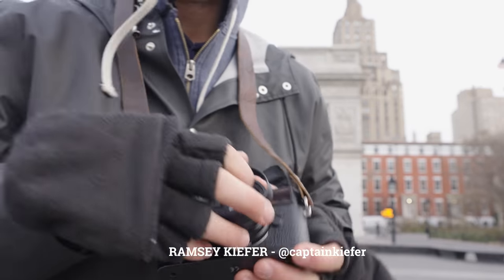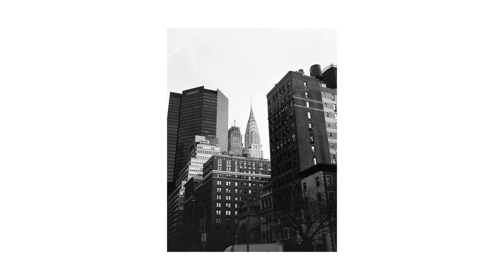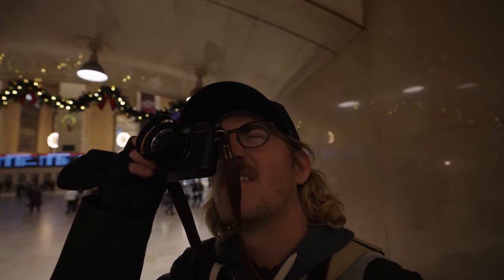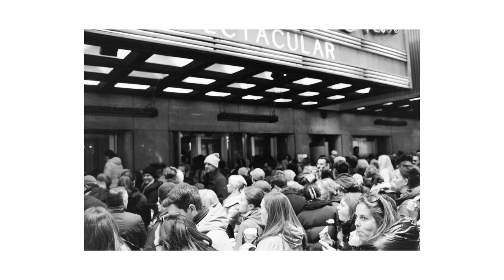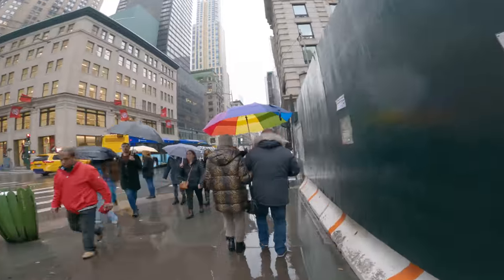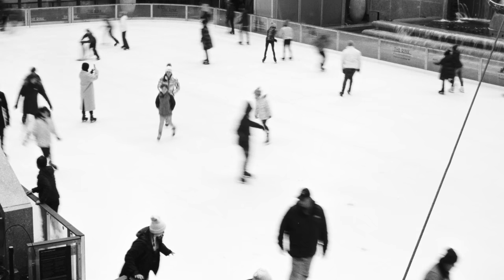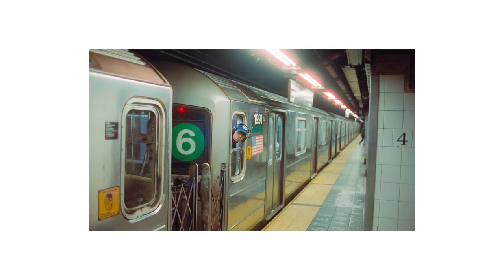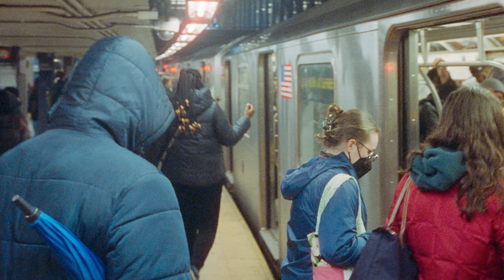Only 11 hours in NEW YORK CITY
This Sunday we head out to NYC but only for 11 hours. We try out some Film Street photography with Tmax 400 and Cinestill 800t

Sunday Stroll Episode Twenty-Seven

Film Camera’s used in this Episode: Leica m6
Film used in this episode: Tmax 400 & Cinestill 800t
Digital Camera Set up used in this Episode: Sony FX3 & Rode wireless Go mics
Film Scanned with a Sony a9-90mm & Converted with Negative Lab Pro - Lightroom